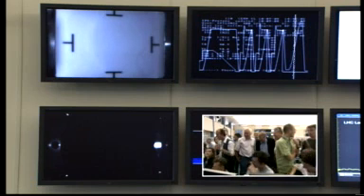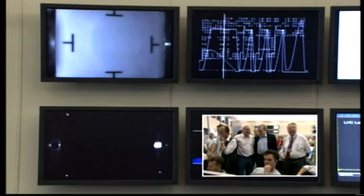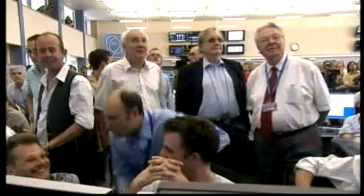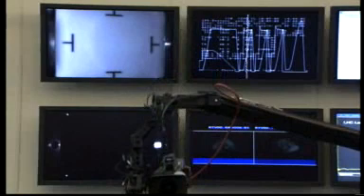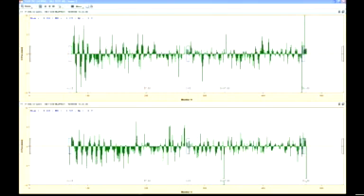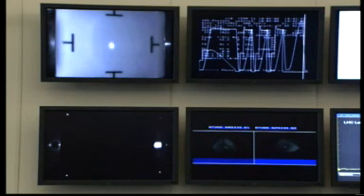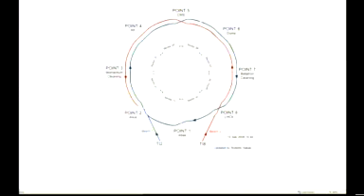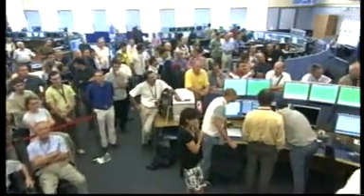live news The Large Hadron Collider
Large Hadron Collider is today's buzz phrase, so we've decided to give you a few extra special facts about the supposed "Big Bang Machine"...

@ The Large Hadron Collider is the biggest machine ever created.

@ The 27km long circular tunnel at CERN (European Organization for Nuclear Research) is buried between Lake Geneva and the Jura mountain range

@ When the circular tunnel was excavated, the two ends met up with just one centimetre of error.

@ The tunnel has its own fire brigade.

@ Protons will travel through the LHC accelerator ring at 99.999 per cent of the speed of light.

@ Six hundred million collisions will take place every second as the protons smash into each other.

@ Collisions will generate temperatures more than 100,000 times hotter than the sun.

@ Each proton moves at a speed equivalent of a family car travelling at 1,056 miles per hour.

@ Cable used to power the accelerator would stretch round the equator 6.8 times.

@ Data recorded in each of LHC's big experiments would fill 100,000 DVDs.

@ CERN estimates that just one per cent of data recorded will be useful.